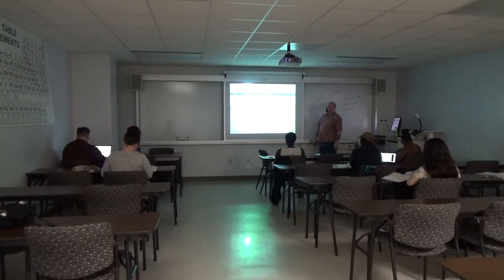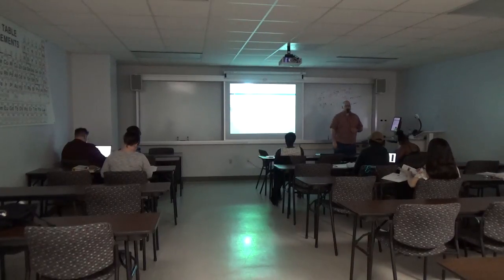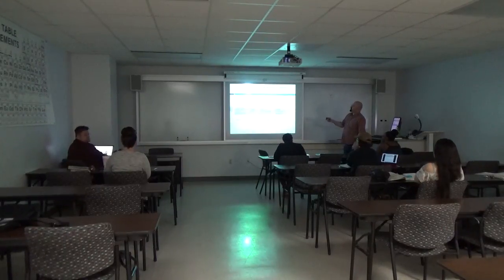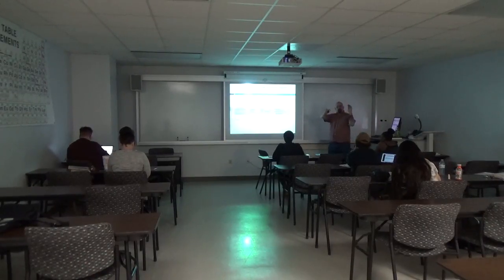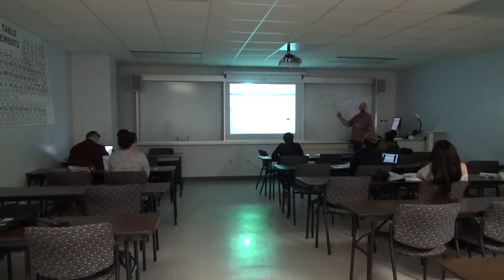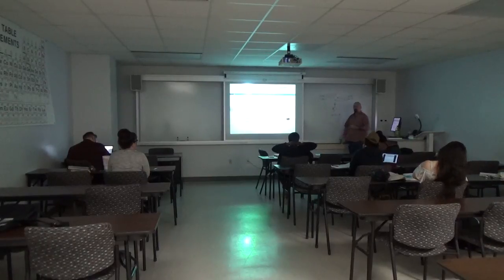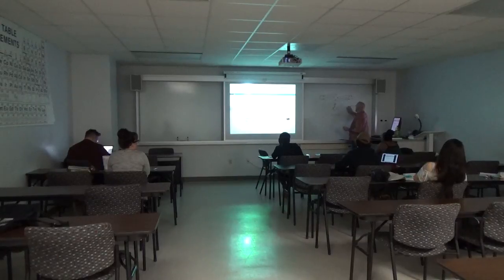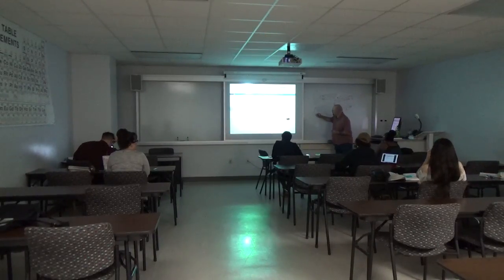Chem 109 Early Summer 2018 - Lecture 4b